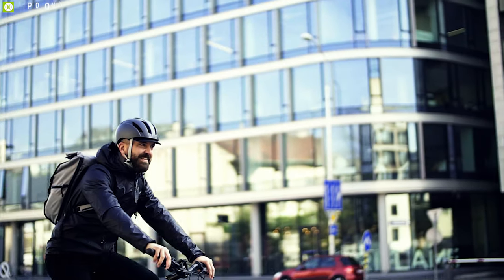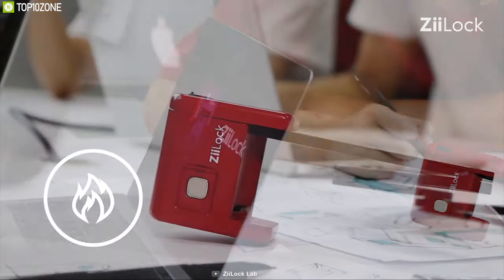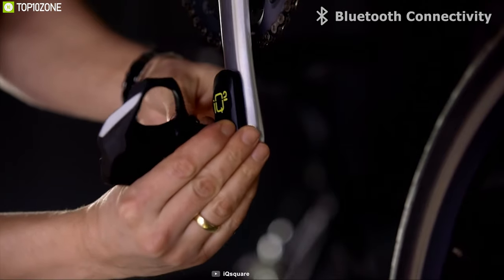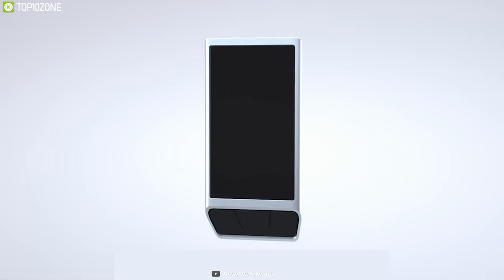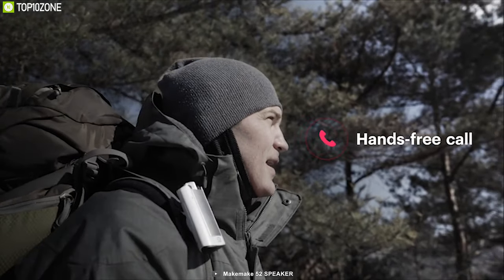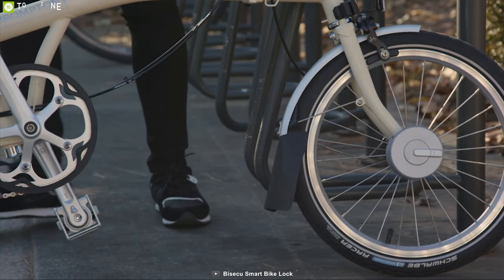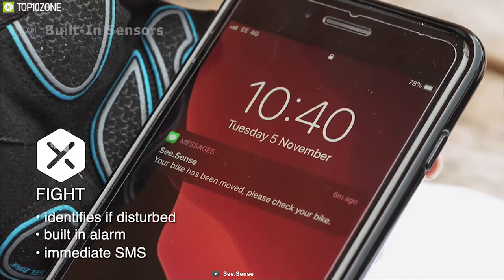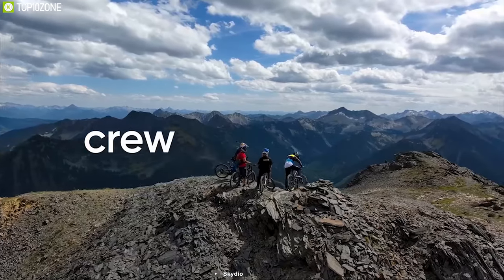Top 10 Bike Accessories You must Have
Top 10 Best cycling Gadget that you must have to make you everyday bike ride full of comfort.

1. Skydio 2 Drone 10:31

2. See Sense AIR 09:28

3. Swytch 08:29

4. Bisecu Smart Bike Lock 07:18

5. 52 SPEAKER 06:10

6. Absolute Cycling One 05:00

7. Kupper Mounts Bike Rack System 04:00

8. iQsquare Cycling Power Meter 02:57

9. Hornit CLUG 02:06

10. ZiiLock 00:48